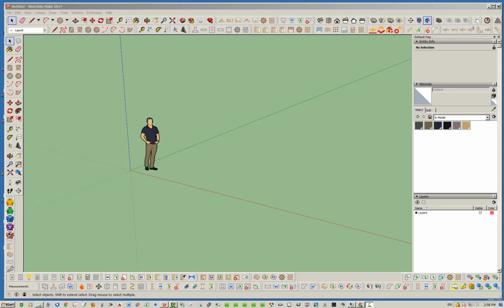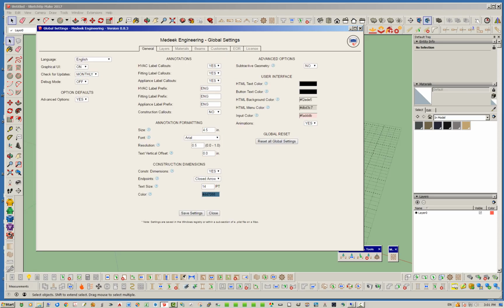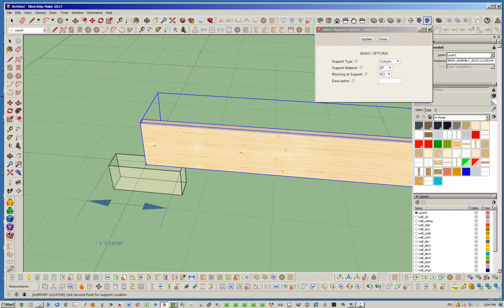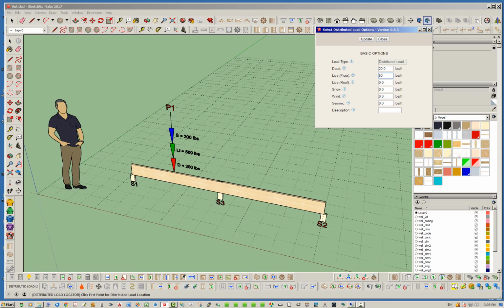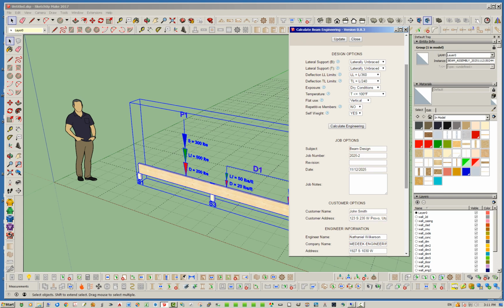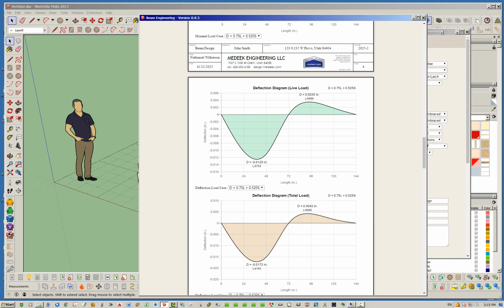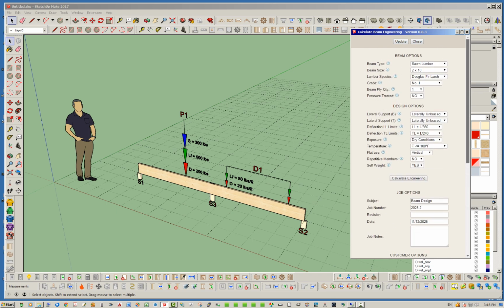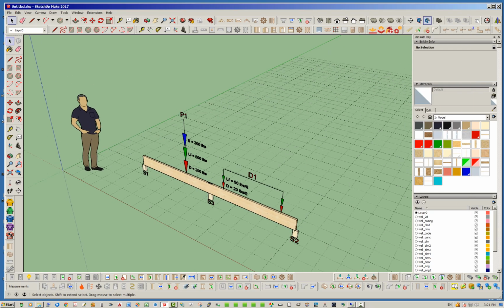Medeek Engineering Plugin Tutorial 1 - Beam Calculator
A brief overview of the extension and demonstration of the beam calculator.